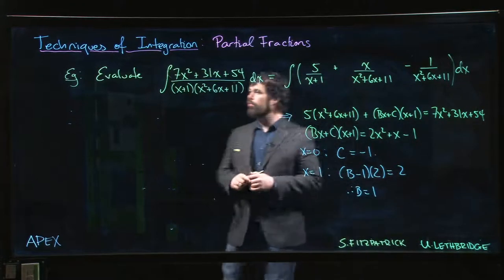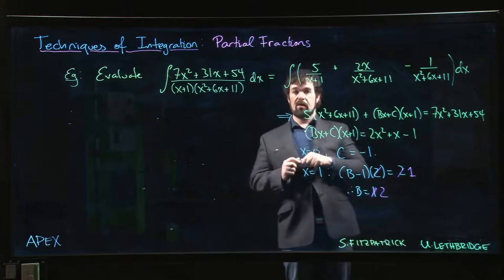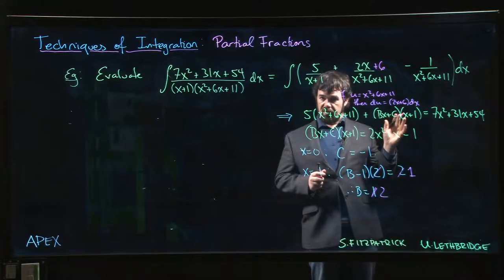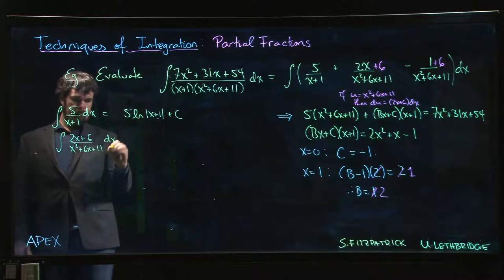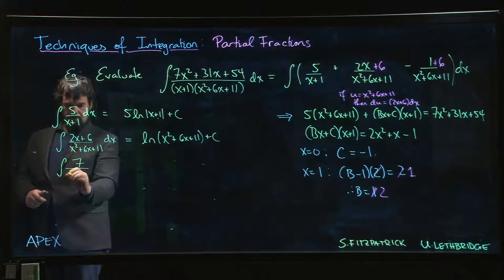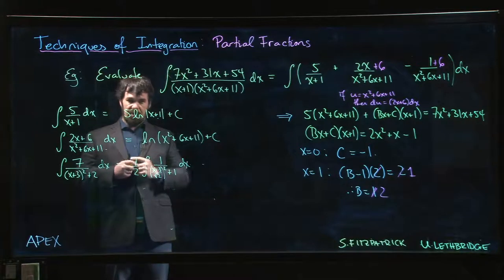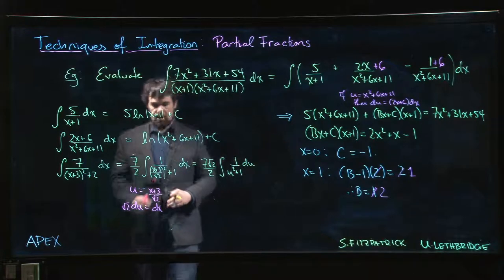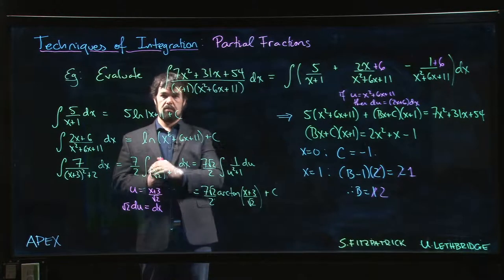Techniques of Integration - Partial Fractions: 09. Quadratic Factor - Integration